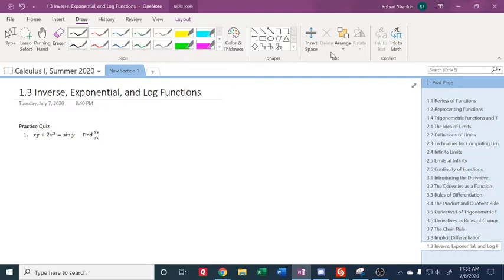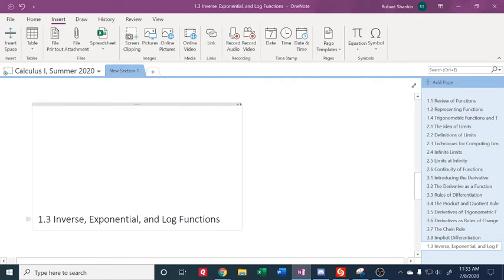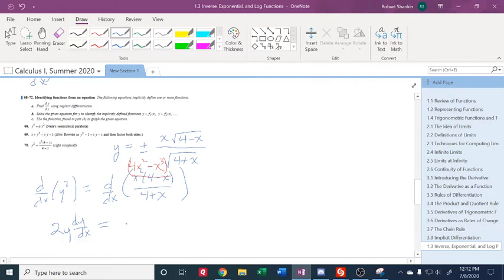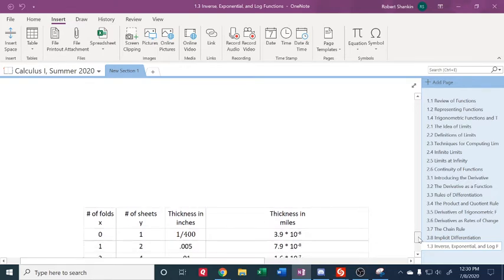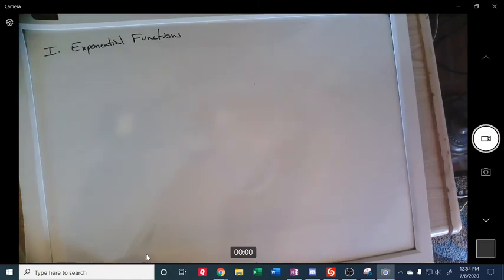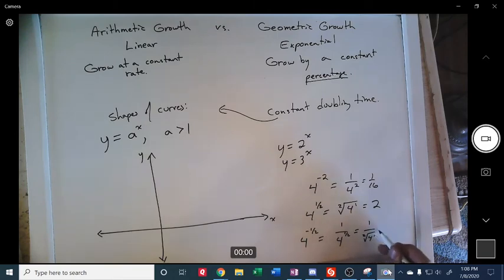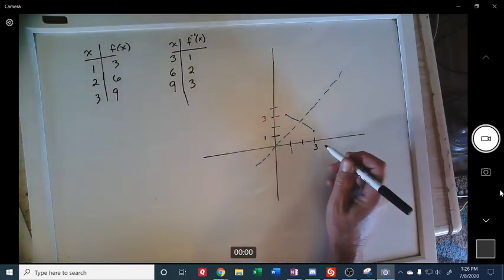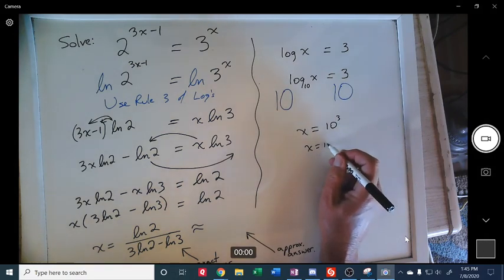Chapter 1 Section 3 Inverse, Exponential and Log Functions